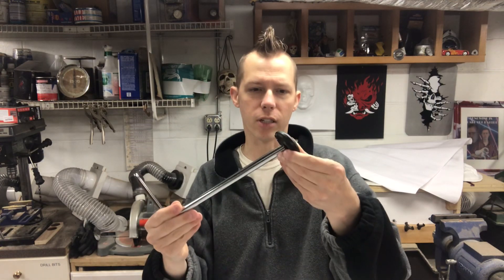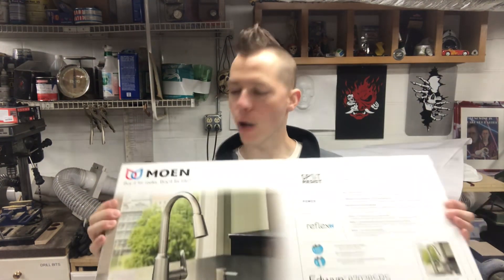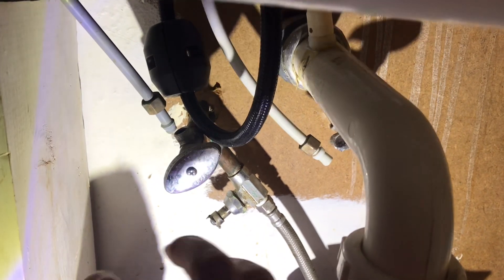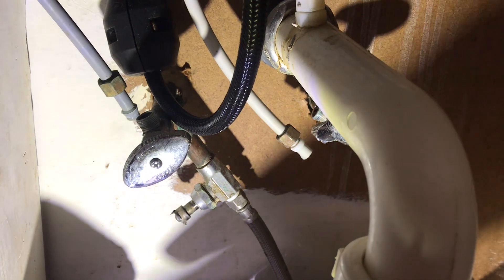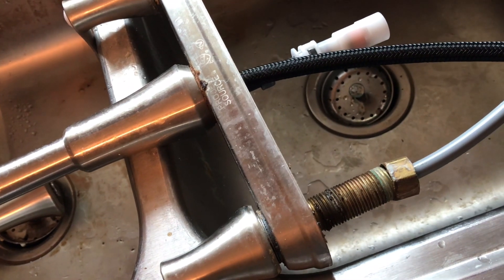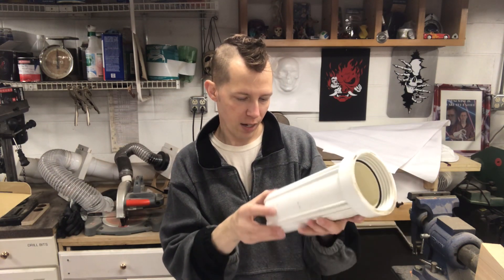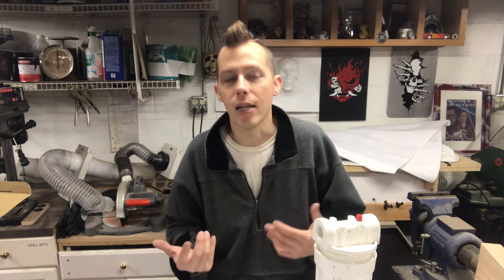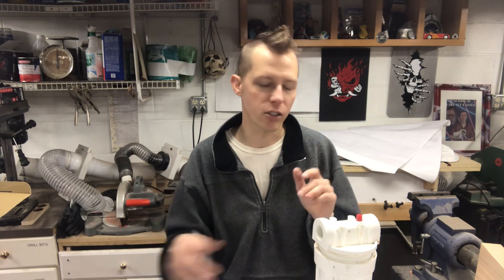Faucet Rant and Replacement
I replaced a dripping faucet and rant about how it's disappointed me from the beginning.

0:00 Why am I replacing the faucet?
0:38 Why installing the old faucet was so frustrating
1:45 Cheap faucets don't save you money
2:37 When you cut the water off the, sprayer should return to the normal spray pattern!
3:12 Faucet wrench
3:45 I bought a Moen faucet
7:28 Turn off your water
8:15 Why the old faucet was difficult to install
9:14 Single hole versus three hole faucet
10:24 A fun surprise, replaced my whole house water filter
13:26 One last rant, if you cut the faucet off, the sprayer should return to normal